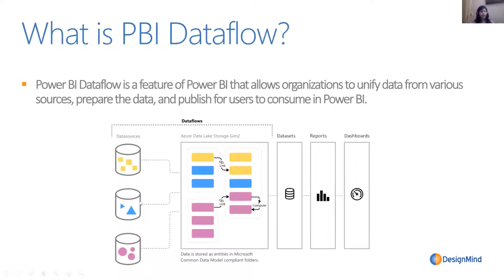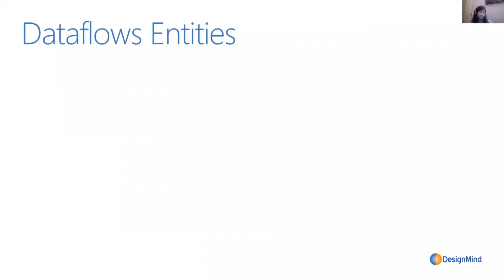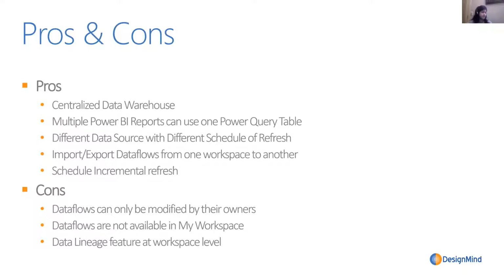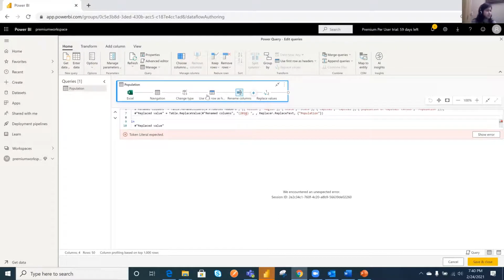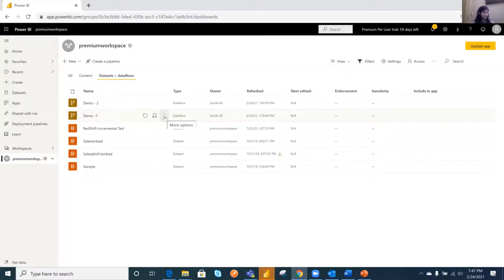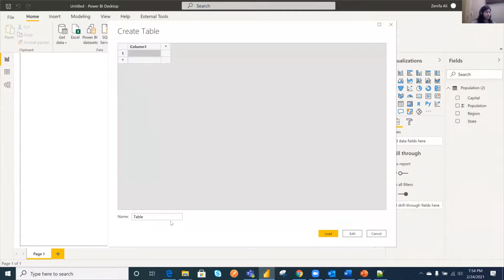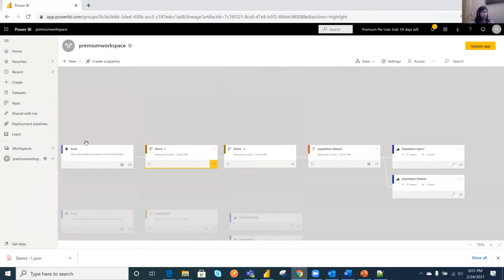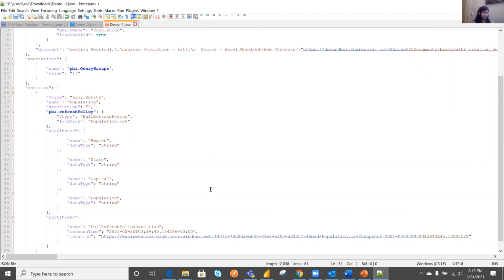Intro To Power BI Dataflows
Power BI expert Zenifa Ali will show you different ways to create a Dataflow in Power BI service.  She will explain all about Power BI Dataflow, Microsoft's self-service, cloud-based, data preparation technology.  You'll learn why and when to use Dataflows.

You will learn:
• How to create PBI Dataflow
• How to Manage and Consume Dataflow
• Refactor PBI Dataflow Entities
• Types of Dataflow Entities
• Benefits of using PBI Dataflow
• Best practices